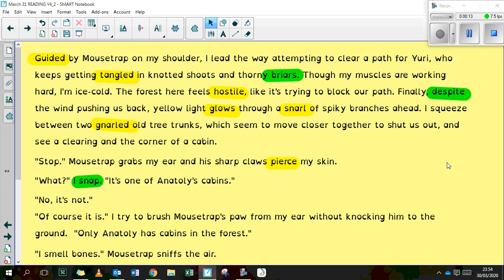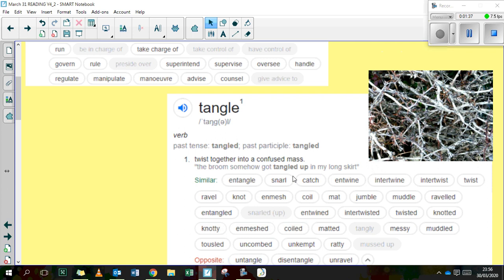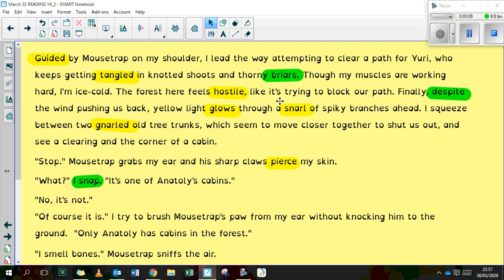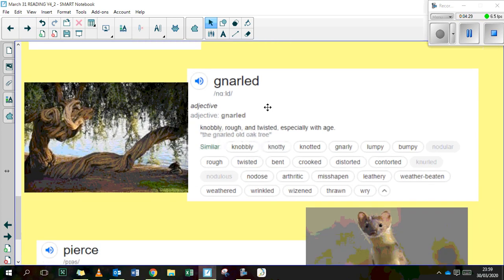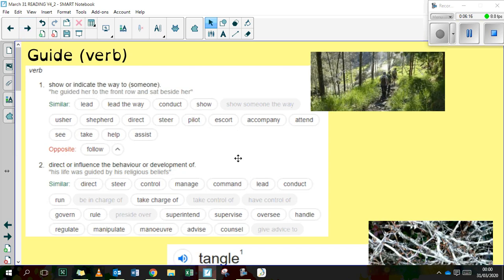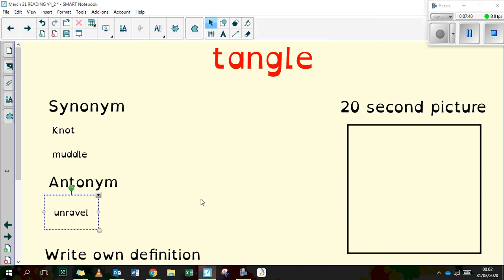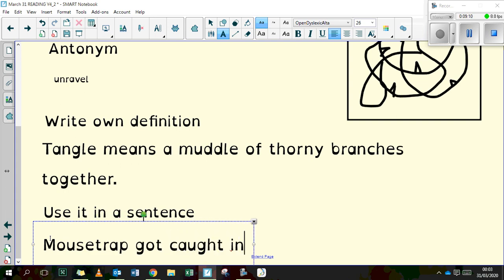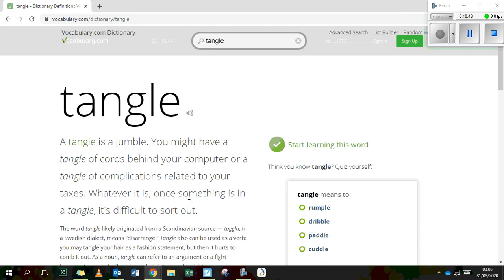March31st Yr4 reading2 vocabulary